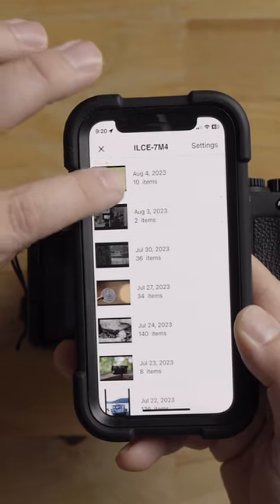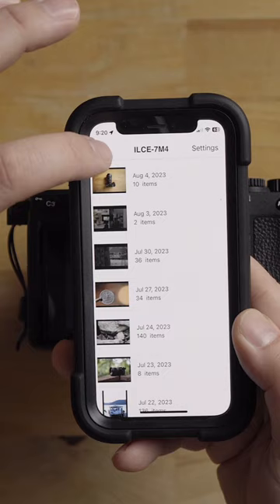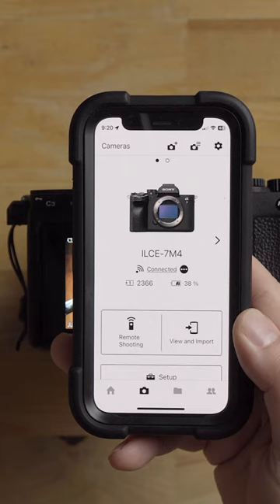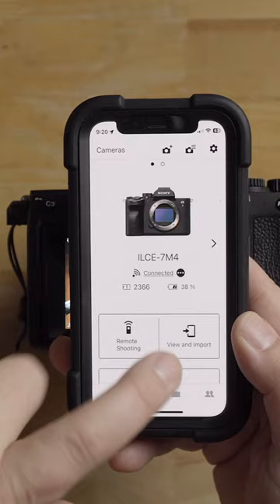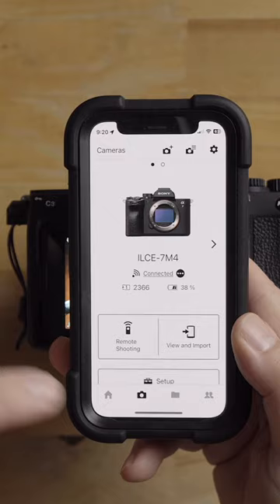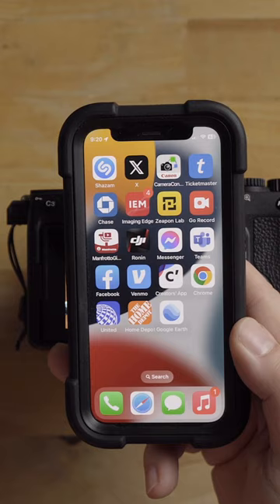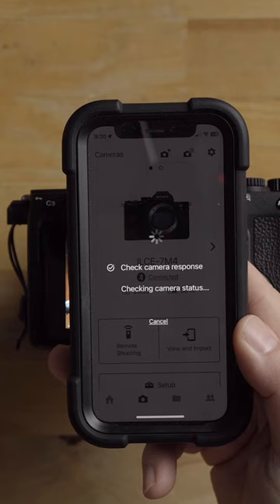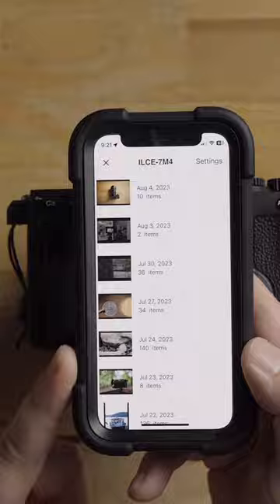Sony Creators App Connection Issue Work Around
In this really quick short style video I show a work around I found for a connection issue with the Sony Creators App and my Sony A74 that you all might be having as well... Links below and thanks for watching, Jay

OTHER GO TO GEAR:
-18% Gray Chart
-Feelworld T7 7” 4K HDMI Field Monitor
-Main Key Light
-Rear Bi-Color Light
-36” Collapsible Softbox
-Manfrotto Tripod
-Manfrotto Ball Head
-Leofoto Mini Table Tripod
-SANDISK T7 2TB SSD Portable Drive